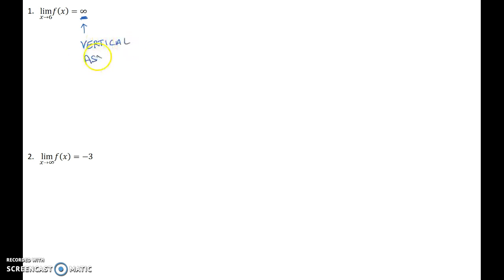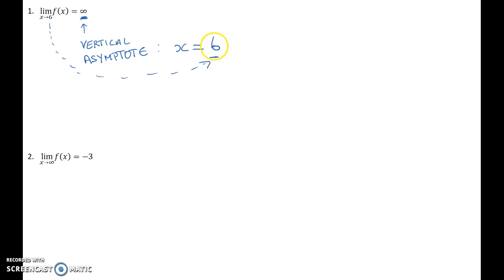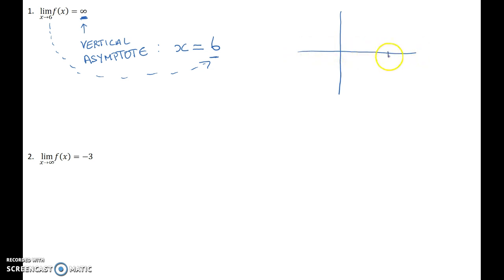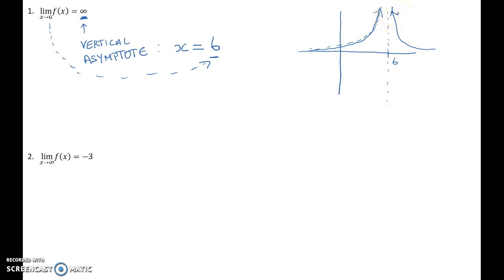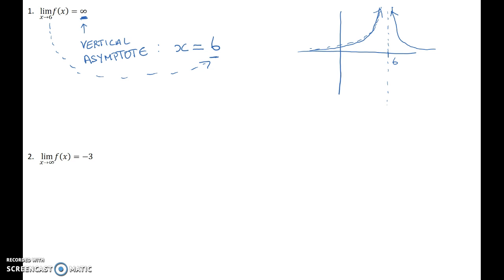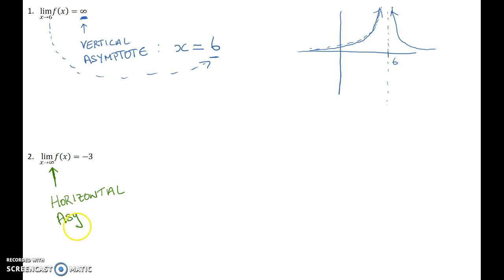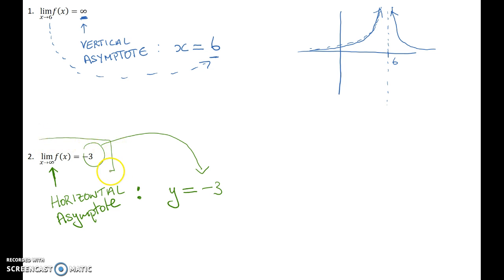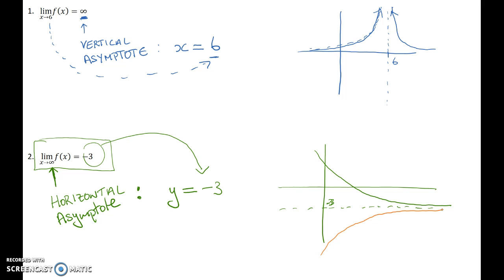How to Answer Multiple Choice Type Questions on Limits and Asymptotes